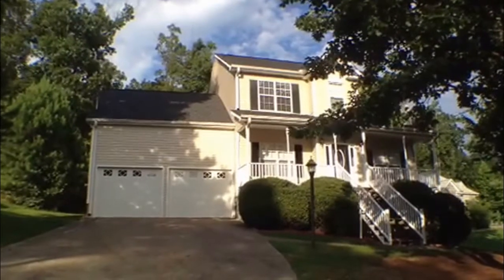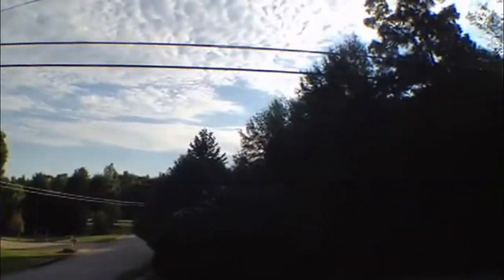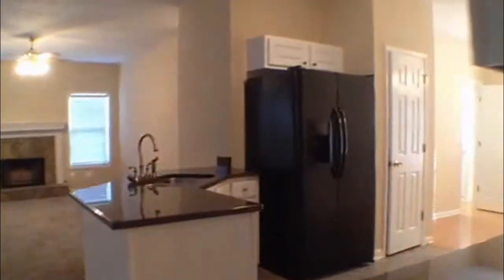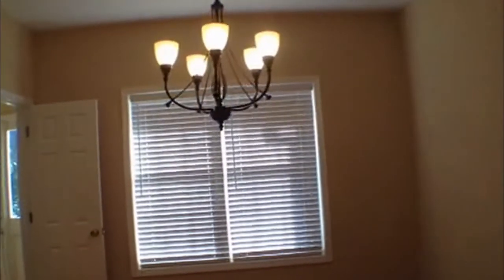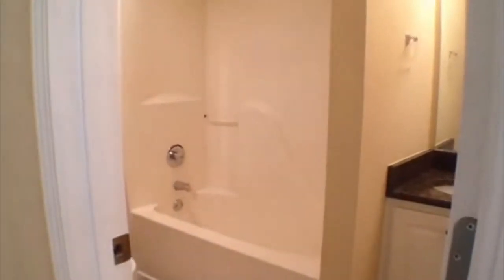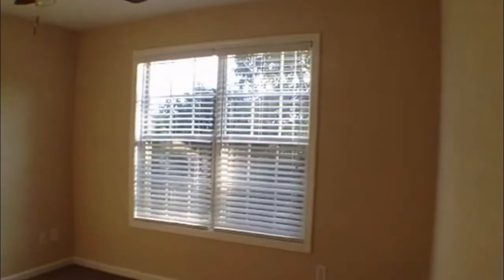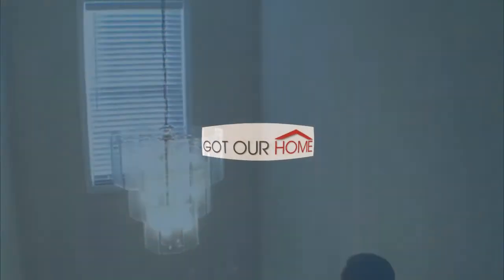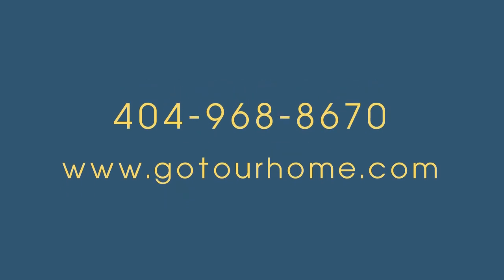"Homes For Rent-To-Own Atlanta" Villa Rica Home 4BR/2.5BA by "Atlanta Property Management"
Need "Atlanta Property Management"? for a list of our rent-to-own homes currently available for more lease options! too!

This home is one of our "Homes For Rent-To-Own Atlanta" located at 116 Hunter's Pointe Court, Villa Rica, GA 30180 and is just waiting for you! This property is a marvelous 2-story, 4-bedroom, 2.5-bathroom home. On the lower level of the home, you can find the lounge/study area; the expansive living area with a fireplace and access to the backyard, the kitchen with its beautiful countertops and new black appliances; and the dining area. All the bedrooms are situated at the upper level of the home and all are spacious and lovely as well. The master bathroom boasts of an en suite bathroom and two large walk-in closets. This home also has a double garage and front porch.

This custom video tour is a service of the leader in "Atlanta Property Management". Tenants can apply to rent, pay rent, and even take a video tour of our available homes -- all online!